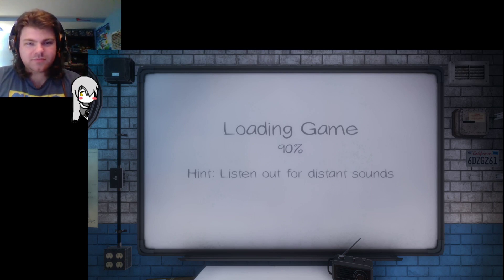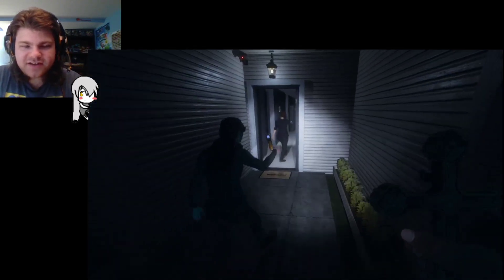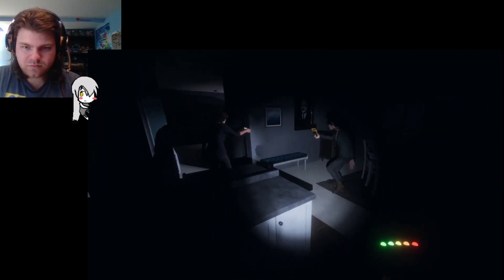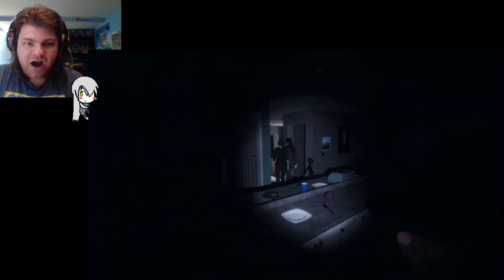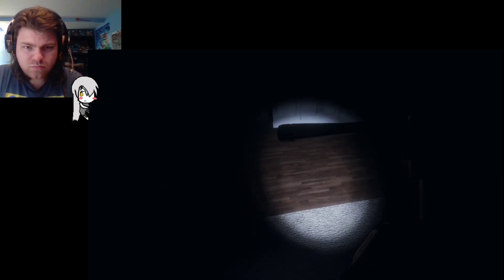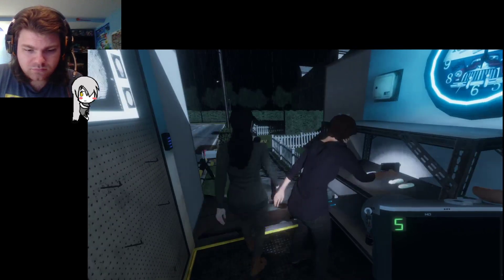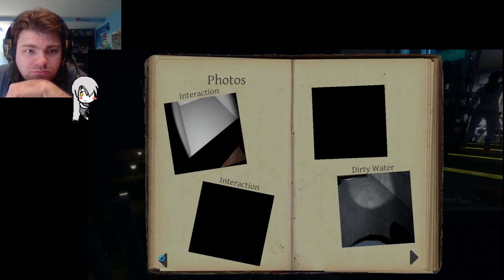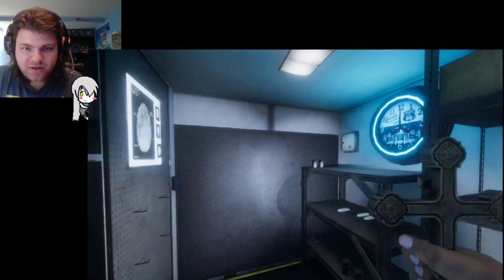I Wish I Had a Camera! | Phasmophobia: 6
When you forget the photo camera...